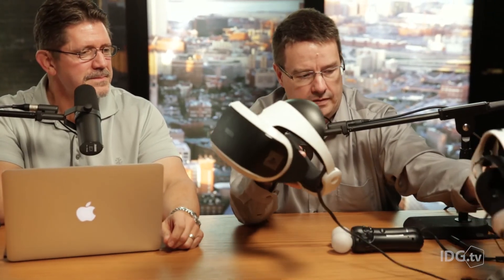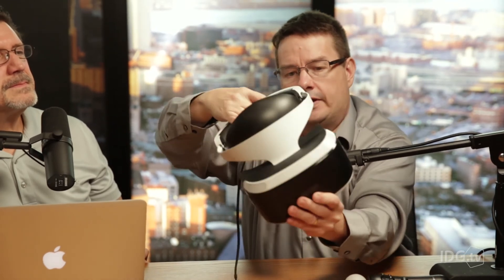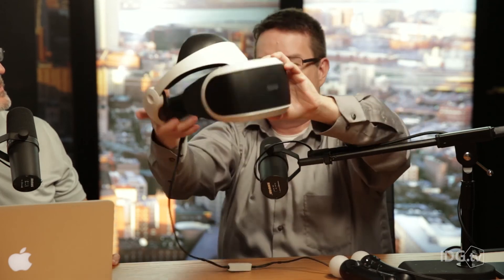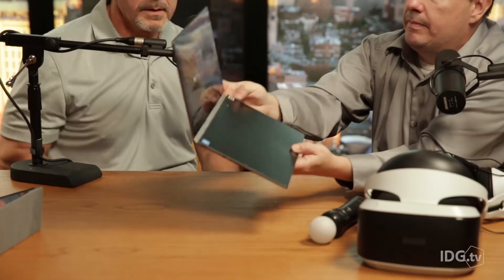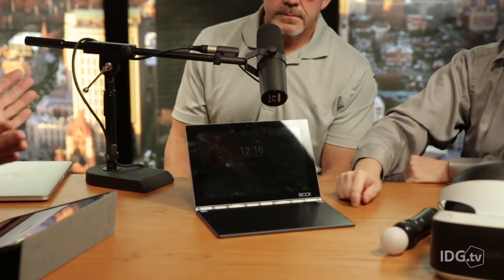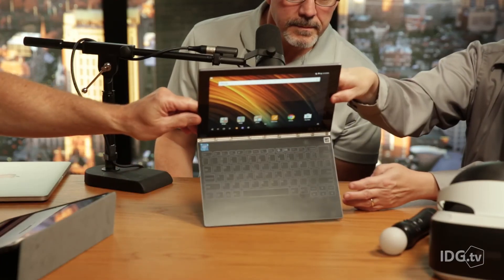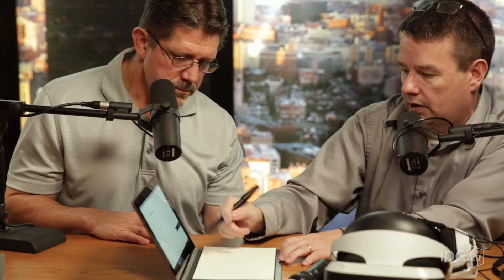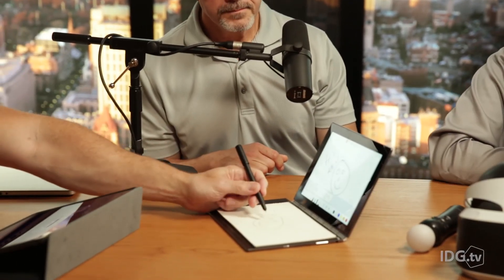Guns Get Smart, Sony does VR | Mingis on Tech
It's hardware day as our tech trio looks into smart guns, a new virtual reality setup from Sony and the nifty Lenovo Yoga Book. (Look ma! No keyboard!)